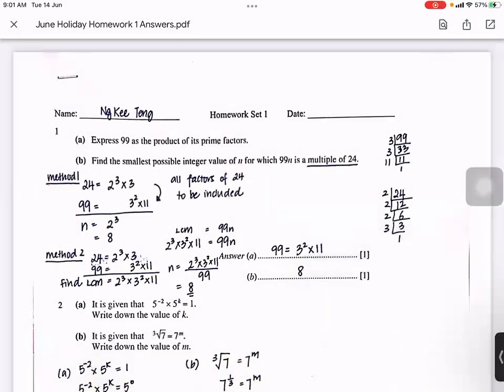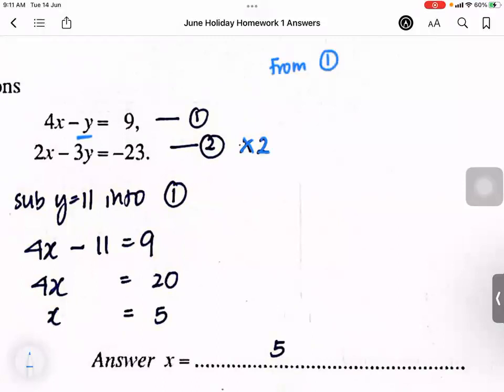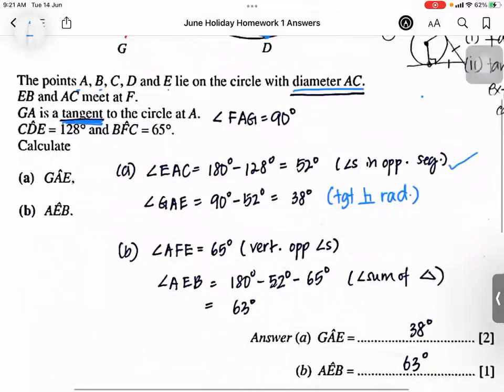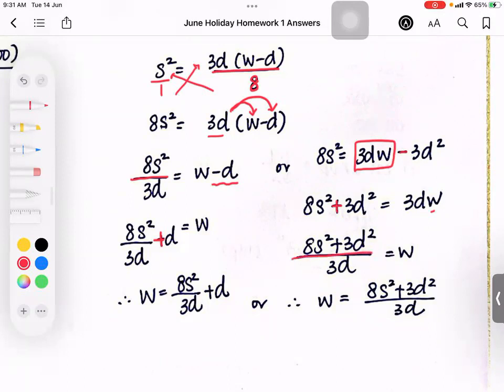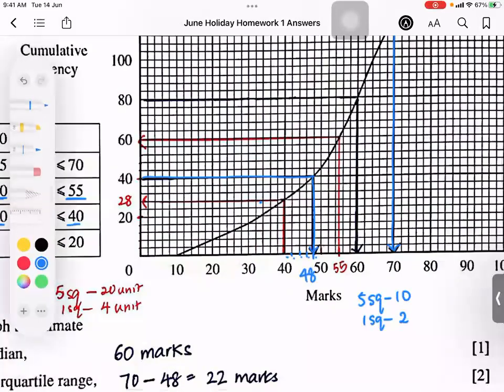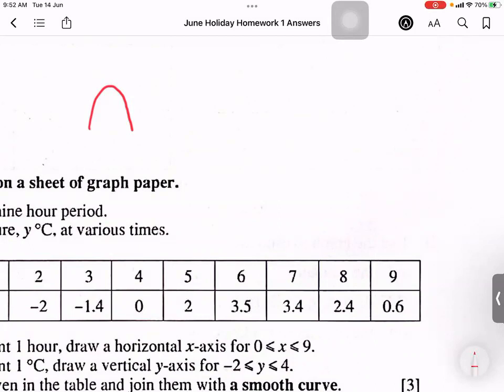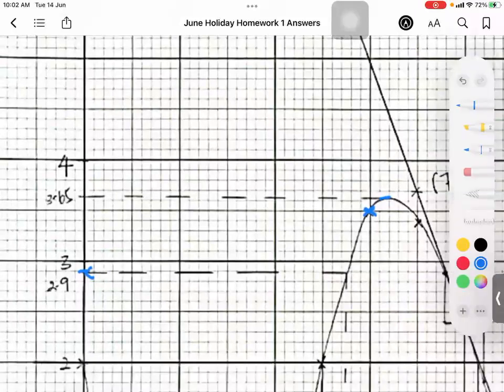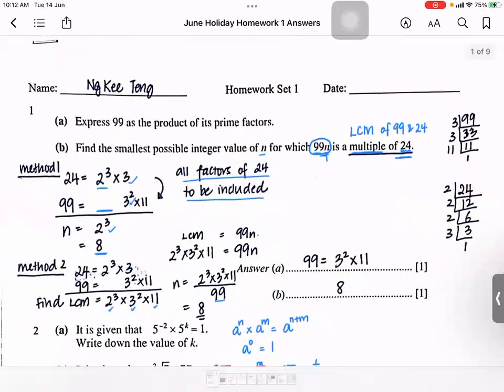4NA June Holiday HW Set 1 Answers Explained